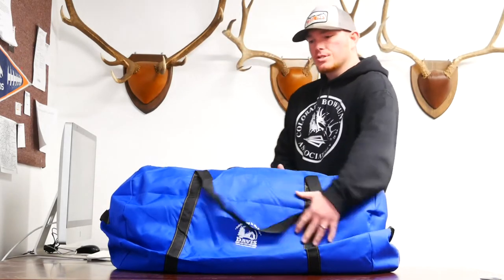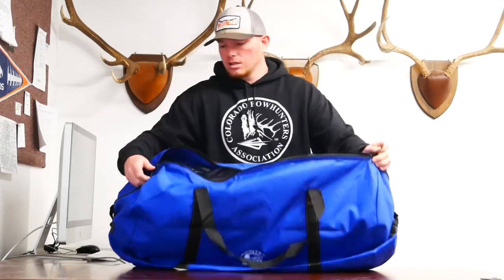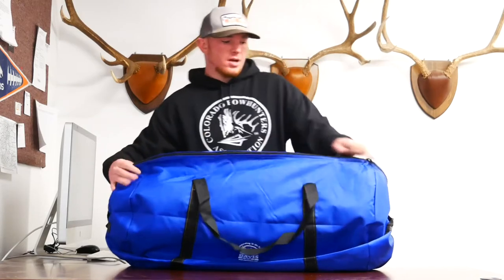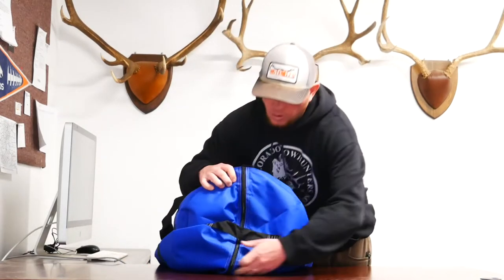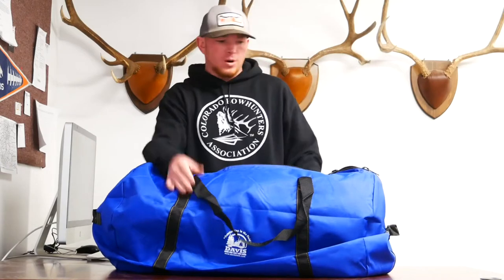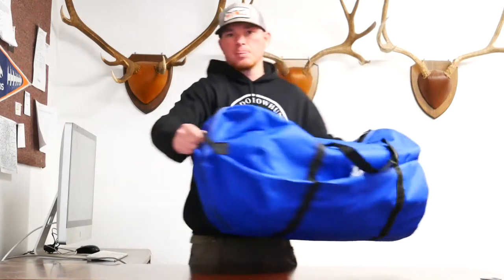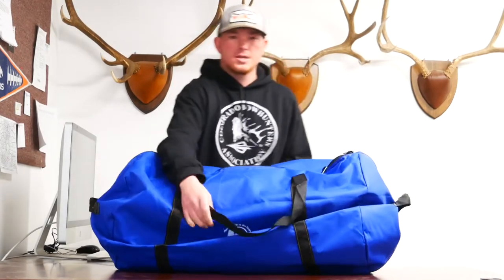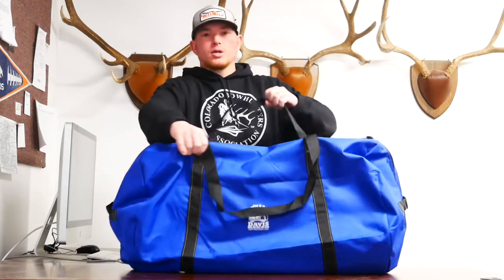Gear Bag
Taylor goes over our new gear bag.